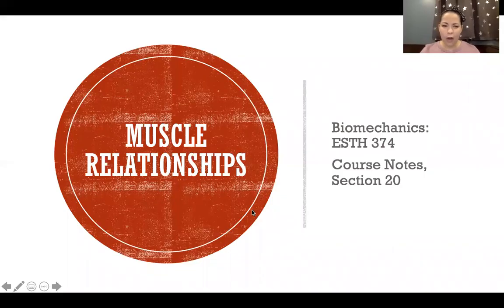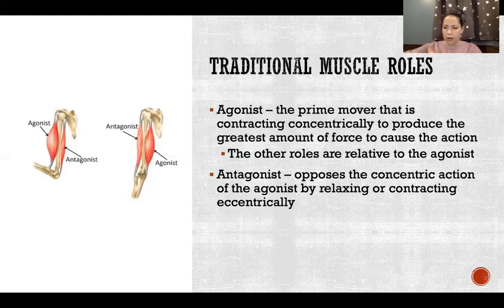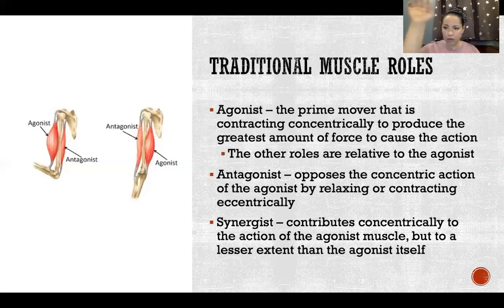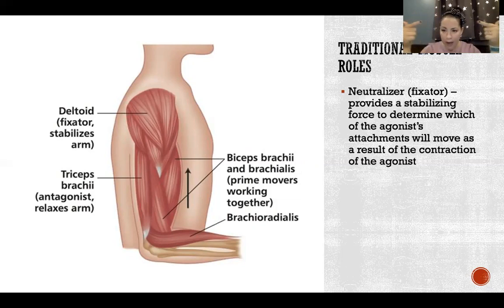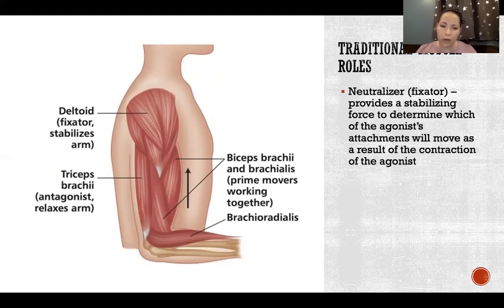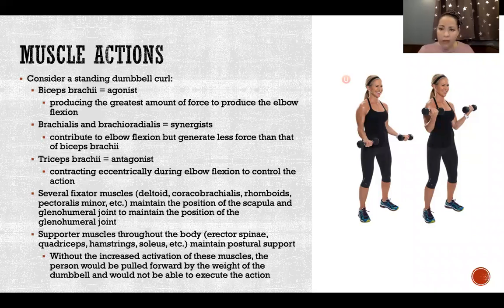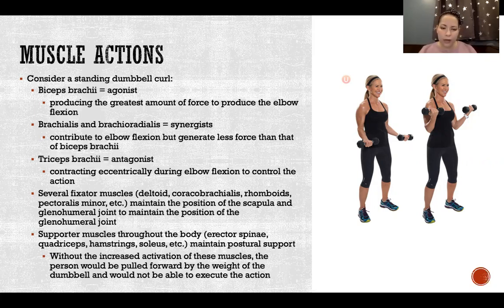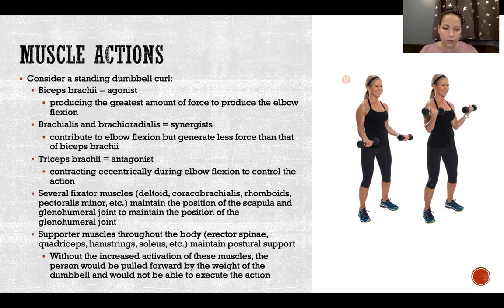Muscle Relationships - Biomechanics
Muscle Relationships: Kinesiology, Traditional muscle roles, Agonist, Antagonist, Synergist, Neutralizer, Fixator, Supporter, Anatomical force couple, Biomechanics